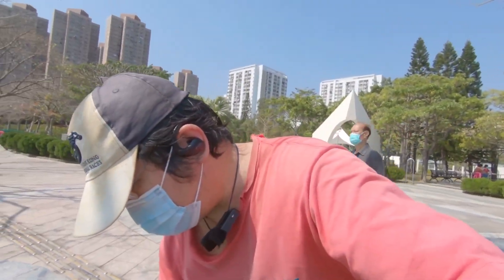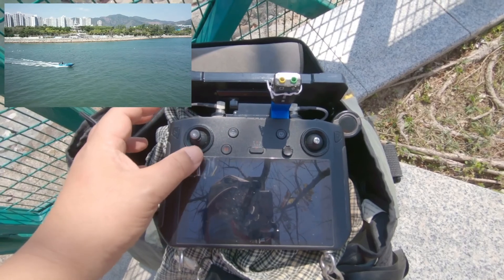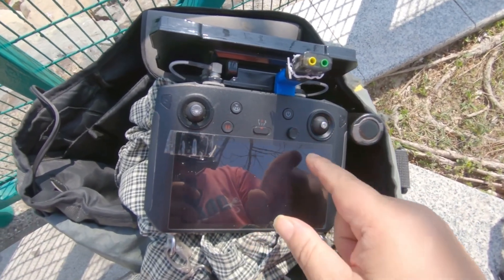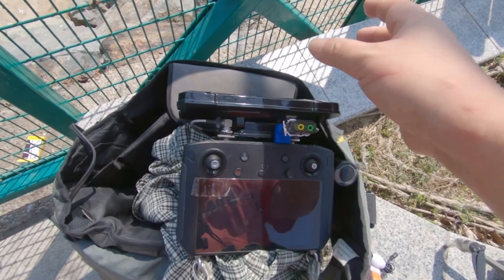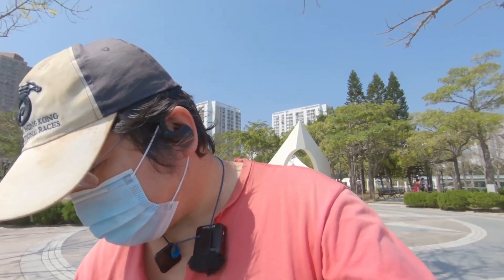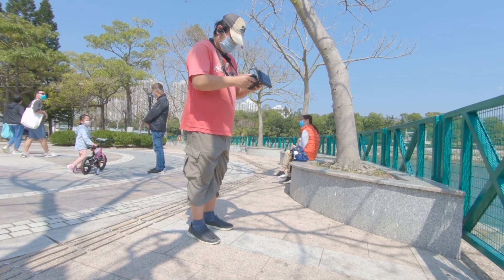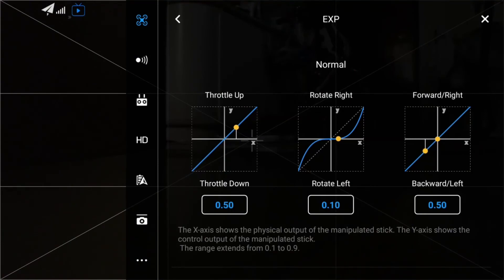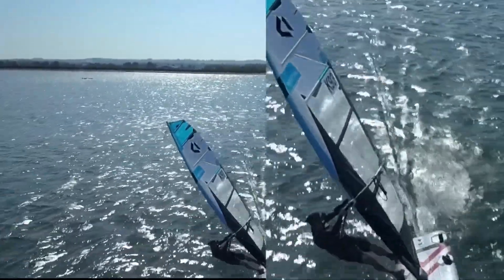Advanced drone techniques, a guide to how I setup a controller for manual subject tracking... sli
This video is a tutorial on how to control your Mavic 2 pro via smart controller for smoother action shots over the water...
This method can be used with sport mode, but please be careful of drone temperatures and don't exceed 50 degrees C or go below 30-40% depth of charge  in case you damage your DJI battery...

Drone closeness is subjective but to help, use the camerview grid lines to have your subject approximately 1/3 of the screen or within one grid square... (roughly 20 ft away)
Use the rule of thirds for background  framing or try to apply action shots roughly in the centre of the screen...
Joystick configuration and expo setting are mentioned in the video towards the end...
Practice your orbits and speed matching techniques as well as your approach to the subject at 5 m in height to gain the view of the horizon line...
The key to smooth obits and flight path in general is to maintain gradual adjustments and an eye for framing your subject in the best light and with the best angle against the background...

Equipment list

*USB Audio Adapter External Stereo Sound Card 3D Converter 5.1 Channel Adapter

*5 mm M4 screw substituting as a right-hand joystick...
*Lavalier Lapel Microphone with 1 Deadcat LVM3­ Lav Mic for iPhone iPad
*90 270 Degree USB 3.0 SPEED Right Angle Angled Male to Female Adapter
*Neck Strap for DJI Smart Controller MAVIC 2 PRO&amp;ZOOM Drone
*2x Screen Protector for DJI Smart Controller Protection Film Crystal-Clear
*Neoprene Soft Sleeve Zip Case Cover for my smart controller

*Additional special temperature stickers for battery monitoring range 10-40 degrees C